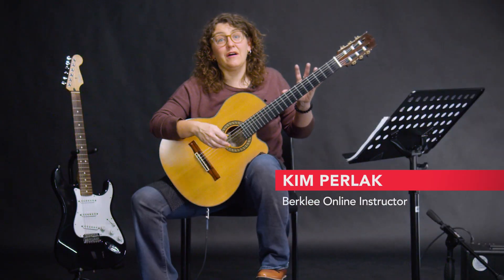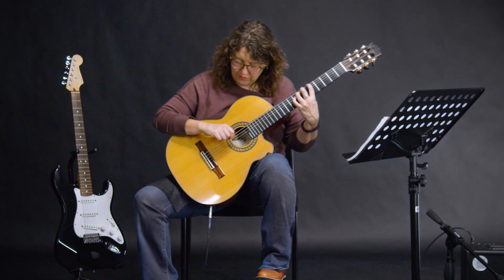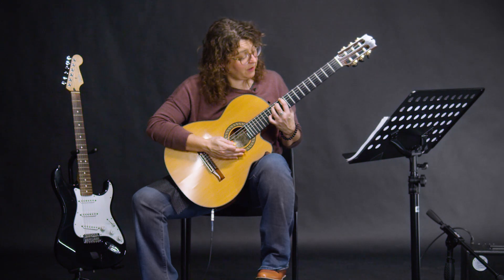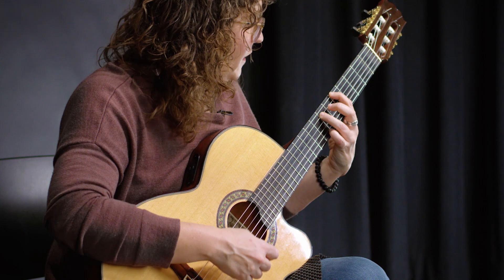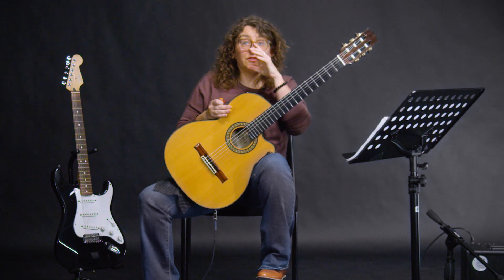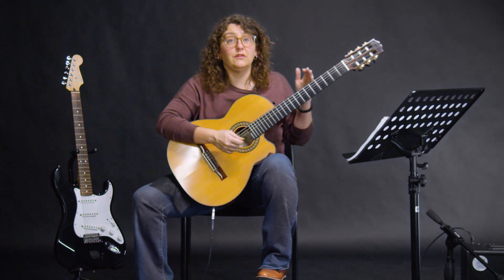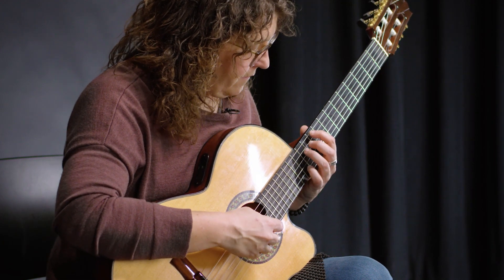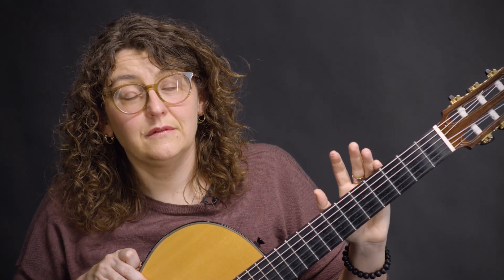Guitar Fundamentals: Power Chords on Acoustic or Electric Guitar | Kim Perlak | Berklee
If you are having trouble playing regular chords on your guitar, power chords are a great alternative to start getting comfortable playing harmonically. Power chords are basically just the root note of a chord, followed by its 5th, then followed by the root note’s octave. Since we’re just getting started with these, we’ll ignore the higher octave for now (the root followed by the 5th is already enough to give us that power chord feel and sound). So if you are playing an A power chord, you’d be playing with your index finger on the 5th fret of the 6th string, followed by your ring finger on the 7th fret of the 5th string. And that pattern can be repeated up and down the neck of your guitar, so if you want to play a G power chord, just place your index on the 3rd fret of the 6th string followed by your ring finger on the 5th fret of the 5th string (take note that your fingers always have a fret in between them). To play them correctly you strum only the strings where your fingers are positioned (in this case the 6th and the 5th), and leave the rest of the strings unplayed. Guitarist and Berklee Online instructor Kim Perlak goes over how to play these power chords. She also provides tips on how to feel more comfortable playing these chords, and on how to transition between chords without having to interrupt your playing (keeping the flow going). This video, which comes from the Berklee Online course, Guitar Fundamentals, is especially helpful for those who are eager to play recognizable songs on their guitars, but have previously felt too limited.

ABOUT KIM PERLAK
With performances that are deeply personal and express a breadth of tradition, guitarist Kim Perlak has been recognized as an inspired voice in American classical music. Her performances of new classical works and collaborations with jazz and traditional players have been featured on National Public Radio, at the Yale Guitar Extravaganza, and at Boston GuitarFest. Kim is the chair of the Guitar Department at Berklee College of Music. At Berklee, her artistic work to bridge styles includes collaborations with faculty composers, and in duo playing with master improviser and slide guitarist David Tronzo. Kim is the recipient of the 2016 Berklee Chair Recording Grant.

About Berklee Online:
1-866-BERKLEE (US)
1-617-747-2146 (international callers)